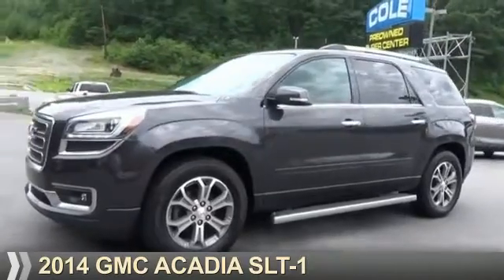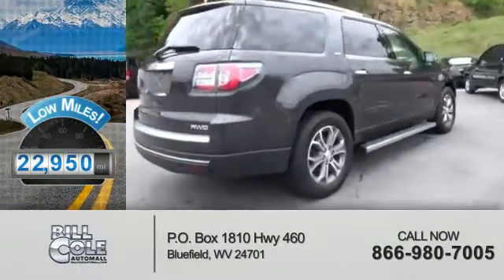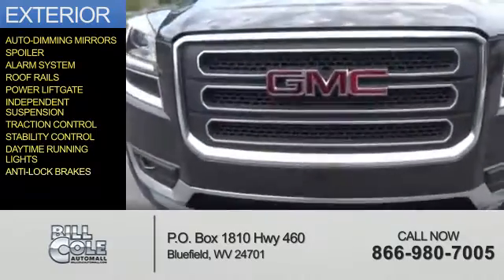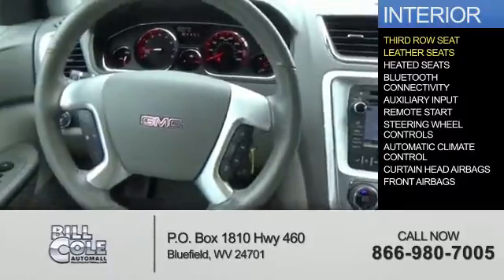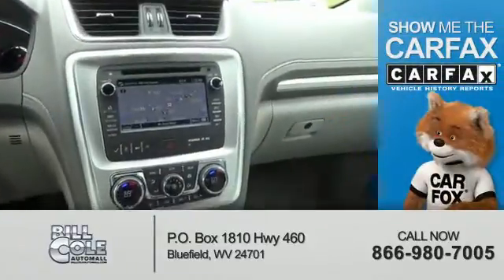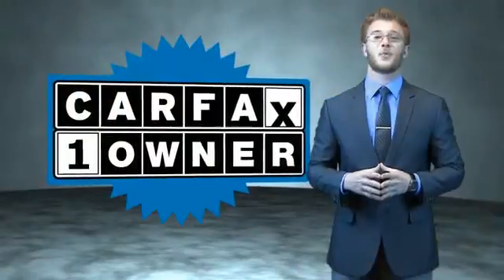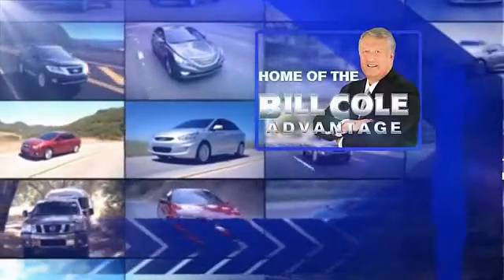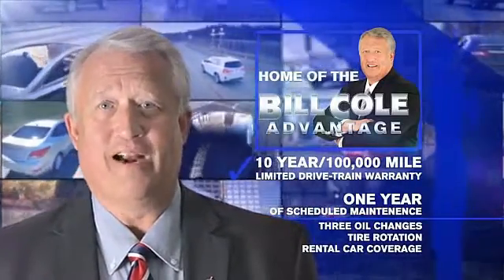2014 GMC Acadia N3990A - Bluefield WV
Year: 2014
Make: GMC
Model: Acadia
Trim: SLT-1
Engine: 3.6 liter 6 cylinder AWD
Transmission: Shiftable Automatic
Color:
Mileage: 22950
Address:
VIN:1GKKVRKD6EJ133740